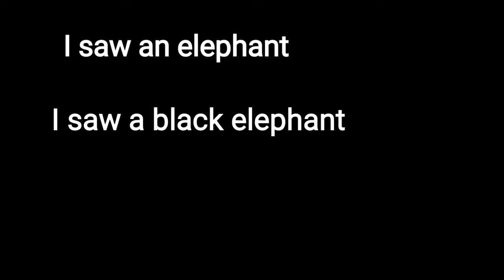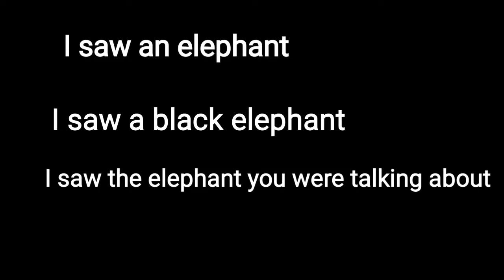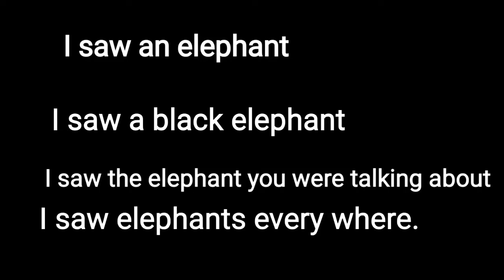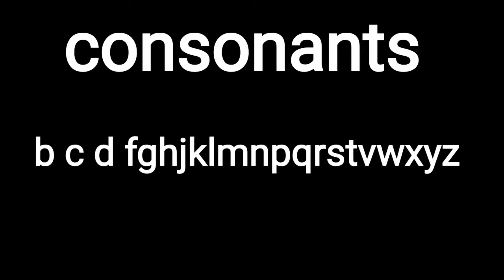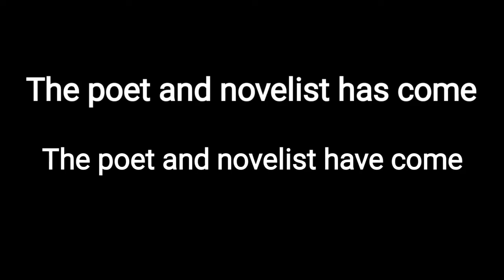lesson # 8 Articles a/an/the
Articles a/an/the